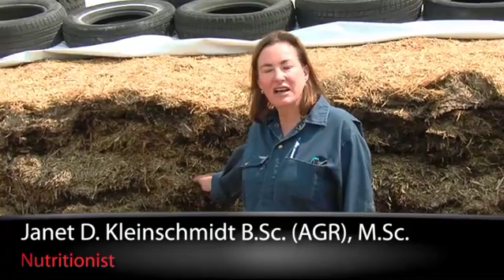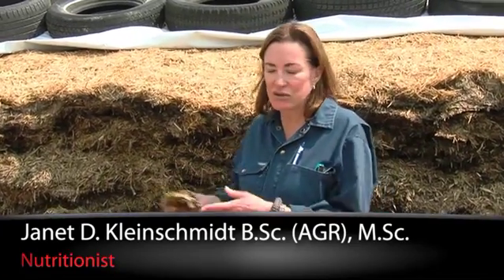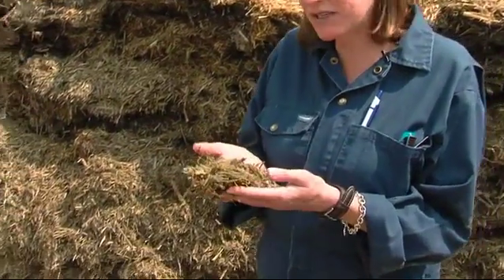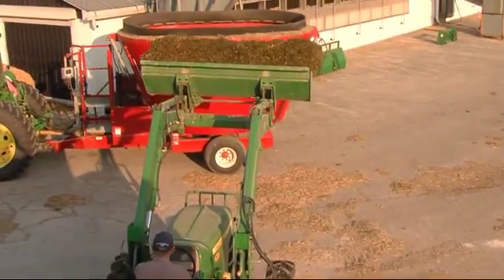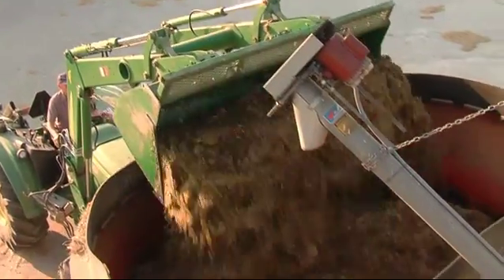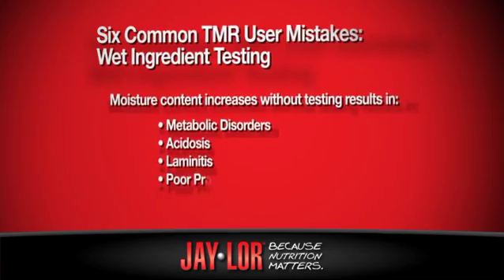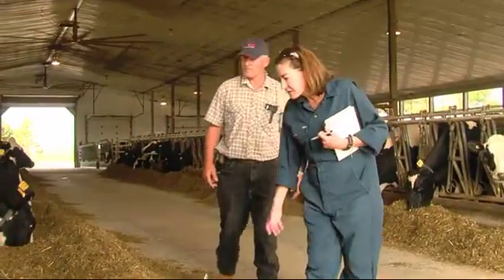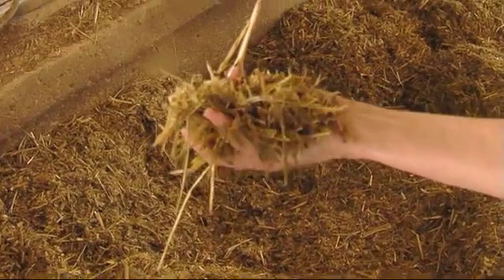Jaylor: Six Common TMR User Mistakes - Wet Ingredient Testing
Janet D. Kleinschmidt discusses six most common mistakes made by TMR users.  Testing wet ingredients should be tested regularly to ensure you're feeding a balanced TMR.